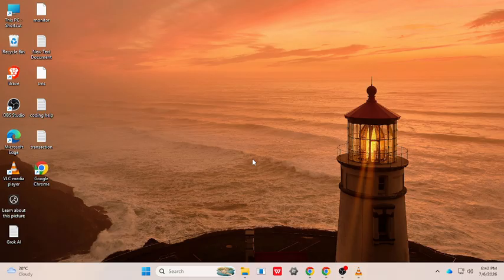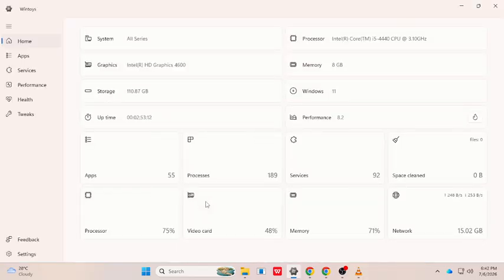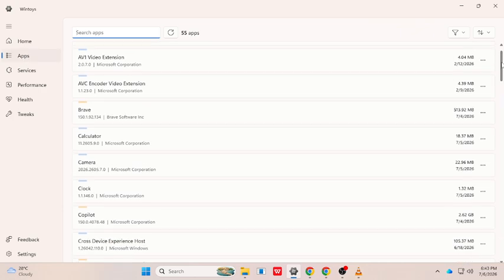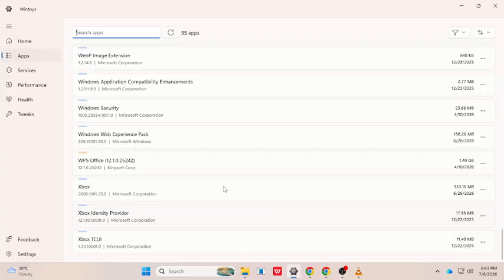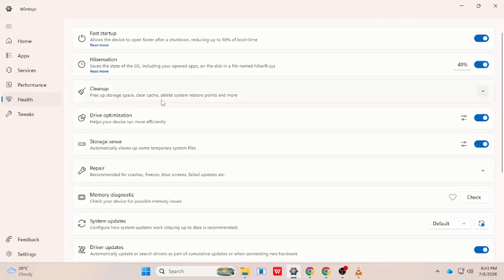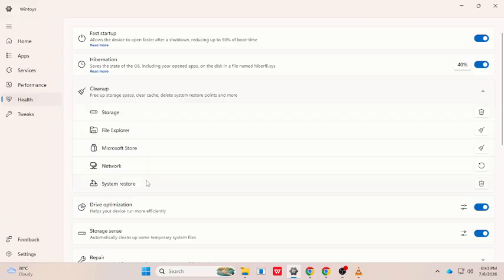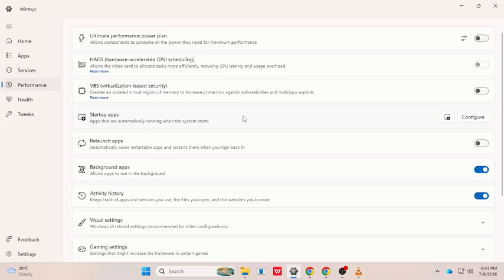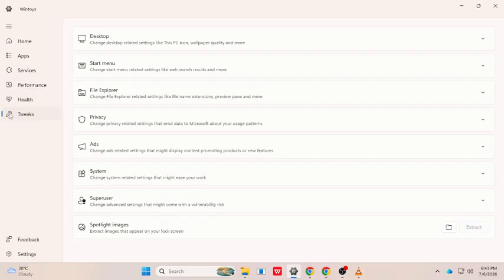How to Clean Up Windows with Wintoys Full Guide 2026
How to Clean Up Windows with Wintoys Full Guide 2026 is your complete beginner-friendly tutorial for using Wintoys to organize and clean up your Windows PC in 2026. In this step-by-step guide, you'll learn how to review storage usage, identify unnecessary files, manage installed applications, control startup programs, and use the available cleanup and system management features in Wintoys to help keep your computer organized. The video explains what each cleanup feature does, how to use it safely, and how to customize available options based on your needs without removing important files or changing settings unintentionally. You'll also discover practical productivity tips, best practices for maintaining a tidy Windows installation, and recommendations for regularly reviewing apps, startup items, and storage usage to improve your overall workflow. In addition, this tutorial covers common issues such as low disk space, cluttered storage, unnecessary startup programs, cleanup errors, or settings not applying correctly, explaining the common causes, step-by-step fixes, prevention tips, and the expected outcome after applying the recommended solutions. Designed specifically for Windows users, this guide also mentions Mac, Android, iPhone, and web browsers where relevant to clarify platform compatibility and help you understand where Wintoys is supported. By the end of this tutorial, you'll know how to use Wintoys confidently to clean up and manage your Windows PC while following safe and effective system maintenance practices in 2026.